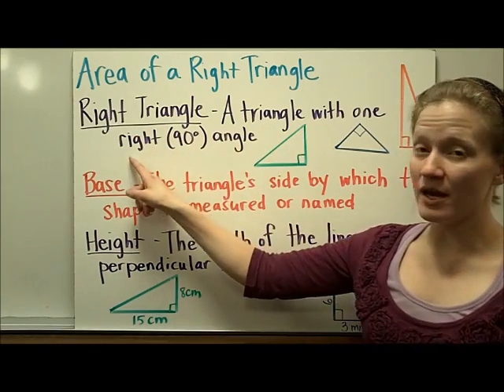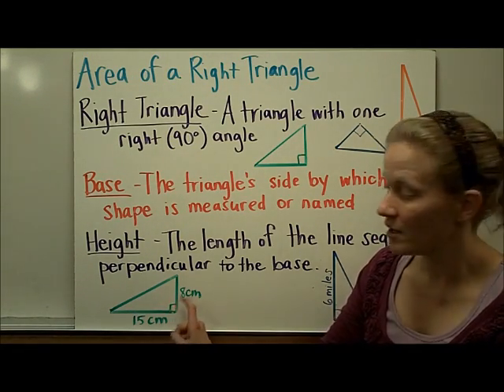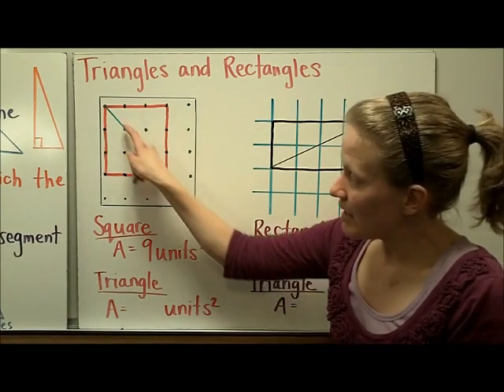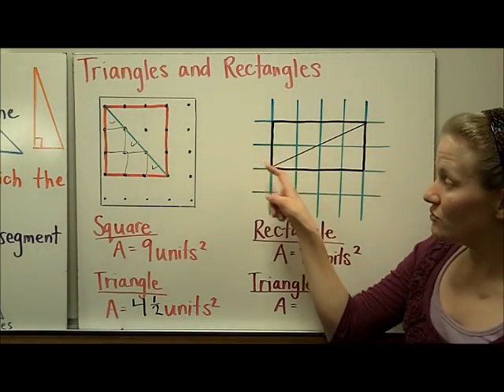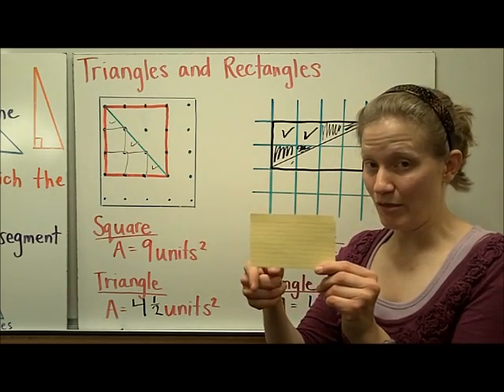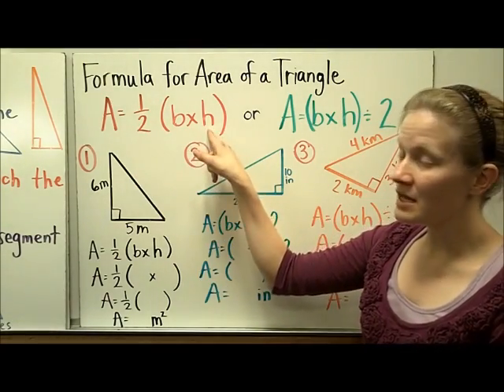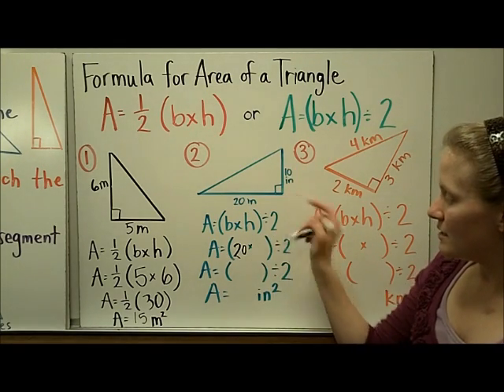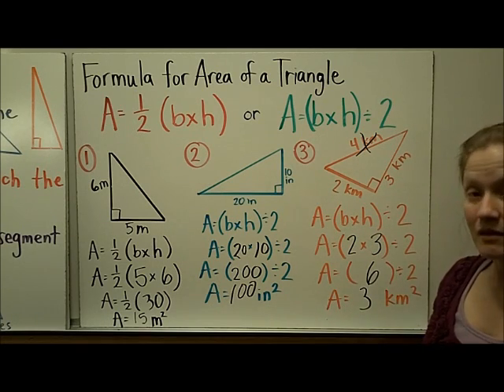Area of Right Triangle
VA SOL 5.8  Relating the area of a triangle to squares and rectangles.  Using the formula 1/2(bxh) to find the area of right triangles.